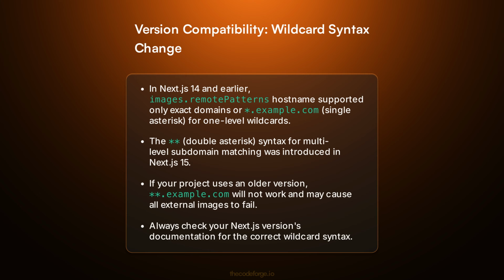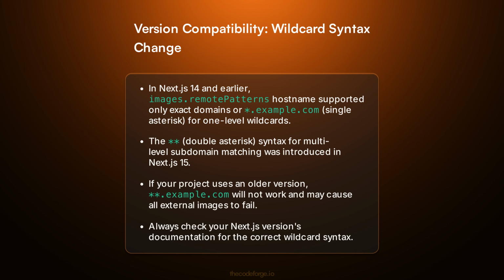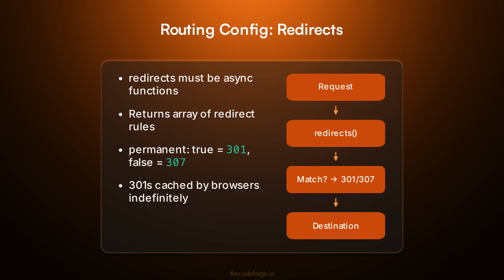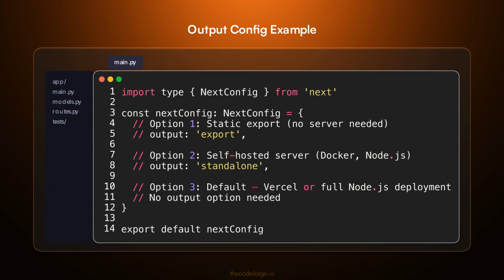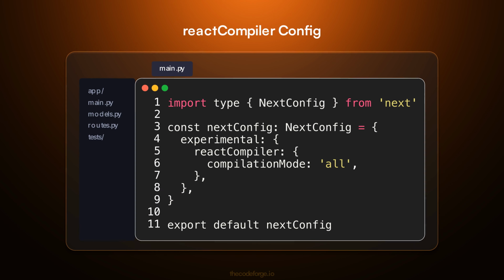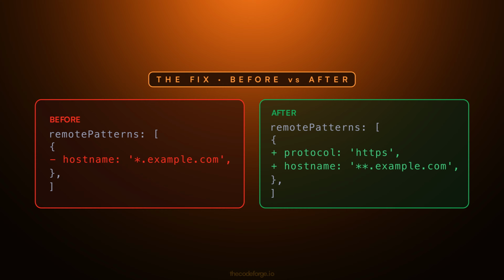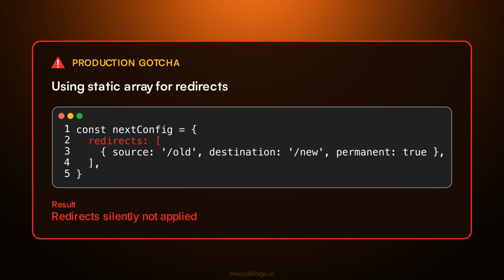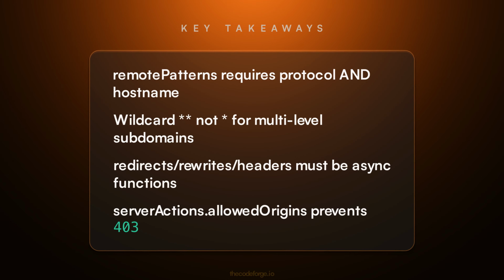next.config Deep Dive: 6 hours of broken images from a remotePatterns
6 hours of broken images from a `remotePatterns` typo. Root cause: One typo in `remotePatterns` blocked all remote images. The fix: Validate `remotePatterns`; test image loading in CI.

⏳ Timestamps:
0:00 - Cold open: 404 from /_next/image for all external images
0:08 - Version Compatibility: Wildcard Syntax Change
0:54 - Production Caveat: Image Optimization Costs
1:19 - Intro
1:29 - What Is next.config.ts?
1:52 - Images Config Overview
2:33 - Routing Config: Redirects
3:10 - Webpack & transpilePackages
3:46 - Output Options
4:16 - serverActions Config
4:45 - Experimental Features
5:16 - React Compiler
5:45 - Turbopack Config
6:08 - Environment Variables
6:35 - 404 from /_next/image for all external images
6:56 - Missing protocol and wrong wildcard
7:10 - Incident Deep-Dive: Fix
7:28 - ⚠ Gotcha: Missing protocol and wrong wildcard
7:45 - ⚠ Gotcha: Omitting protocol field in remotePatterns
7:56 - ⚠ Gotcha: Using NEXT_PUBLIC_ for database URL
8:07 - ⚠ Gotcha: Using static array for redirects
8:18 - ⚠ Gotcha: Not adding staging domain to allowedOrigins
8:30 - Debugging Guide
8:44 - Interview Questions
9:12 - FAQ
9:39 - Key Takeaways
9:55 - Next up
10:17 - Wrap-up

⏭ Next up: Pages Router to App Router Migration: Step-by-Step Guide